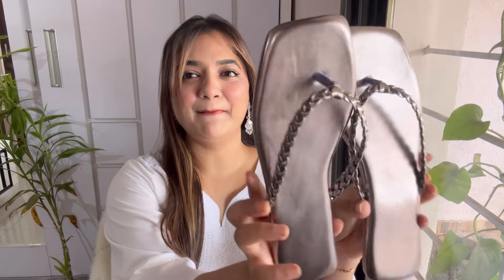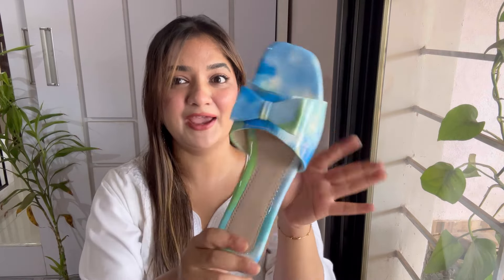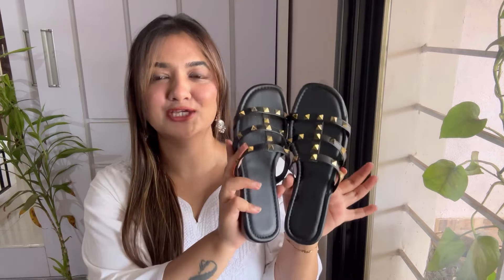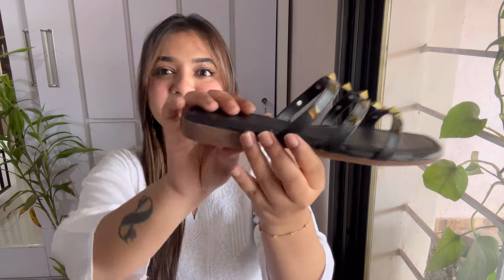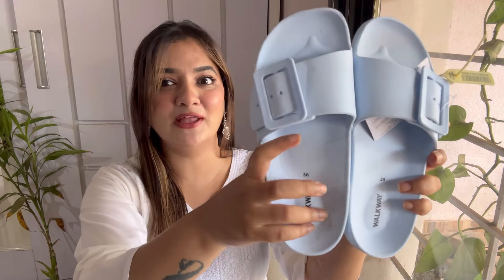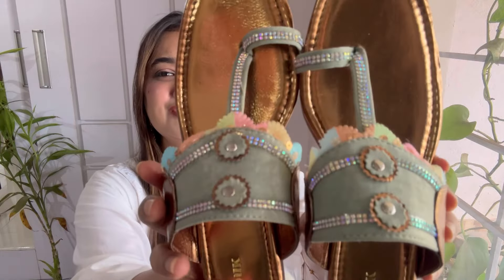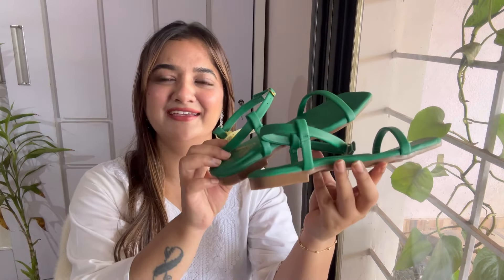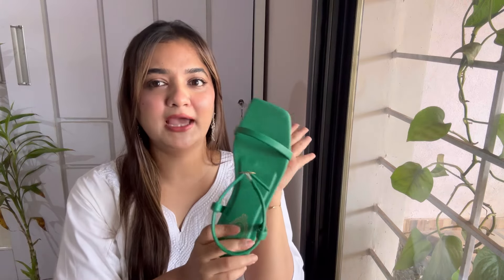Myntra footwear haul😍 | Myntra flats haul under ₹500/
Myntra footwear haul | Footwear haul | Myntra flats haul under ₹500/- | Myntra haul | myntra myntrahaul footwear haul @NikitaPatil2795